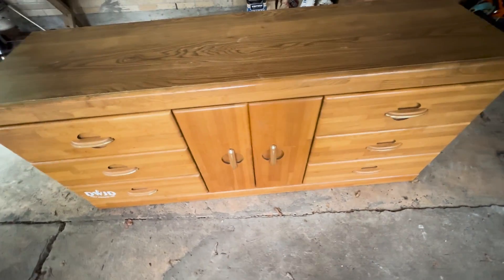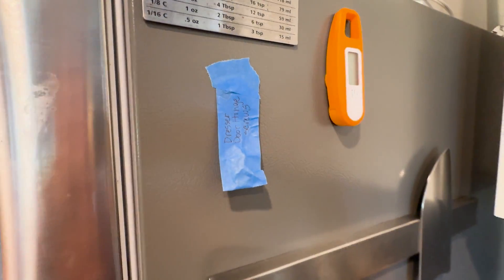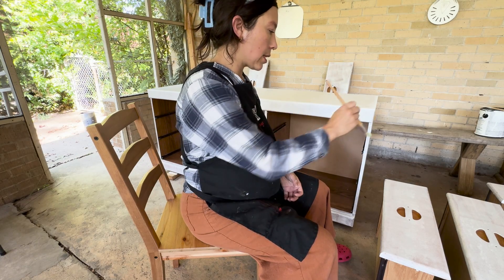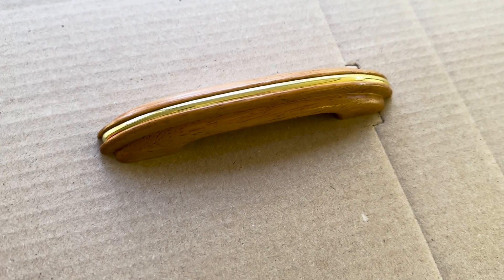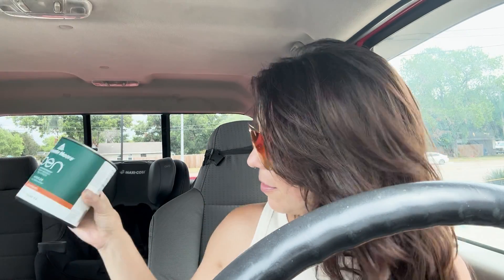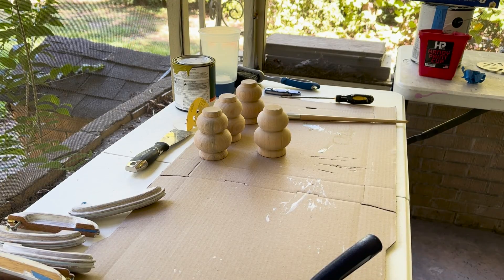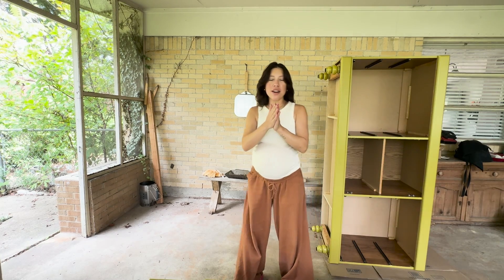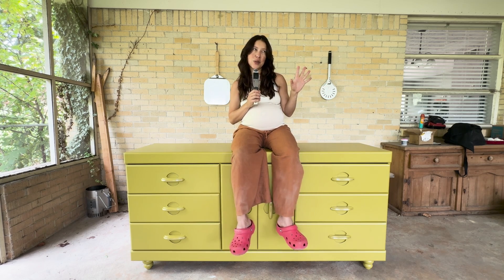Too Pregnant To DIY? Never! Vintage Dresser Makeover | Funky & Colorful Facebook Furniture Flip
It's pregnant DIY time! I'm flipping this $60 Facebook Marketplace dresser and giving it some personality with a bright coat of paint and a healthy dose of pizzazz. I love a midcentury modern color scheme, so this is my attempt at creating a vintage-looking dresser that will double as our baby-changing table. We have 2 more weeks until baby is due, so time is a ticking!

If you like vintage, MCM, midcentury modern, colorful, cheerful interior design, this channel is for you!

Timestamps:
0:00 Intro
2:07 Before
2:55 Sanding
5:00 Priming
8:50 Shopping for Paint
11:11 Painting
14:50 Top Coat
17:47 Completed Dresser!

what this video is about